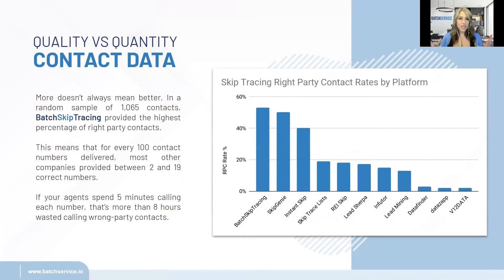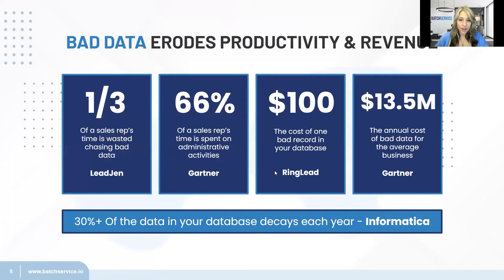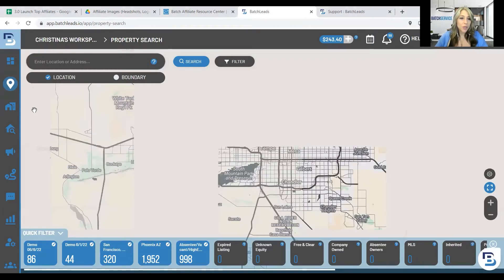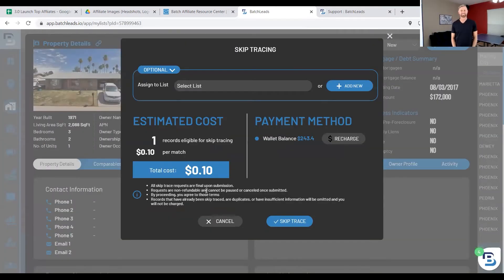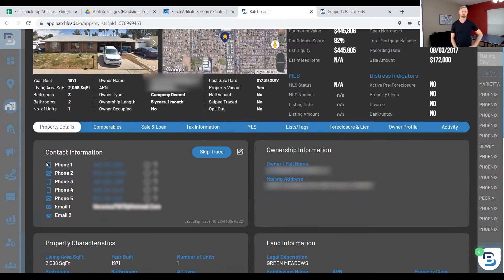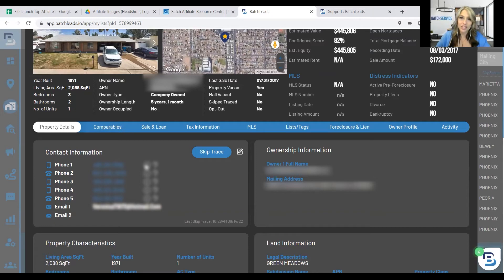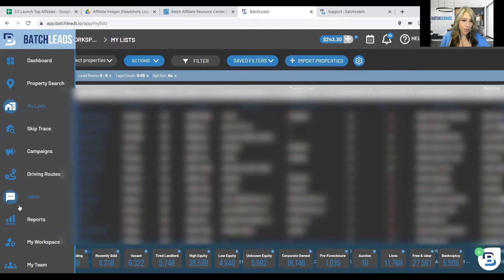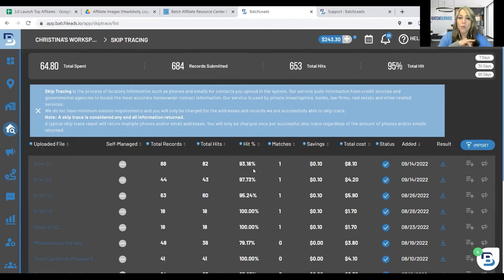What Is Skip Tracing In Real Estate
Having a database for your buyer or seller always comes in handy in real estate. So in this video, I'll show you what is skip tracing in real estate so you can have thousands of seller/buyer leads for free.

Brent Bowers

00:00 Intro & Summary
00:40 What Is Skip Tracing In Real Estate
01:45 How To Know If You're Reaching The Right People
03:29 What Is Batch Skip Tracing
05:05 How To Get A Thousand Seller/Buyer Leads
05:47 Three Ways To Skip Trace
07:12 How To Connect Instantly To Your Leads
08:48 How To Filter Your Search

ABOUT BRENT BOWERS
As an Army Officer with over 8 years of service, Brent Bowers was spending a great deal of time away from his family, and he knew he needed to make some changes in order to be more present with his wife and children. His interest in real estate began in 2007 when he purchased his first home, so Brent began exploring real estate investing as a way to support his family while being able to enjoy more time with them as well.

In a short amount of time, Brent was able to expand his business, hire a team, and (most importantly) spend quality time with his family while still working hard and helping others. While Brent invests in many different types of real estate, his favorite investment strategy deals with buying and selling vacant land, and he enjoys sharing his expertise in this area with his coaching clients. Brent chooses to live his life based on Bob Burg’s quote, “Your influence is determined by how abundantly you place other people’s interests first.” He is passionate about helping other people find success in real estate investing, particularly in land investments.

Brent Bowers is currently the CEO of ZechBuysHouses LLC. Vacant Land of the Free, Discounted Houses Colorado Springs, Rent2Own Colorado and Co-Working & Shared Space are all under the ZechBuysHouses Brand.